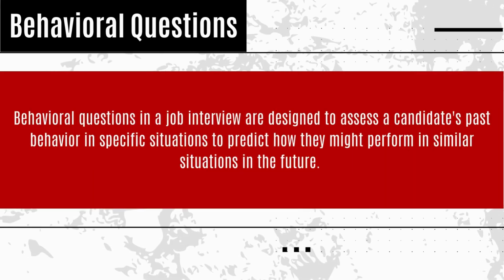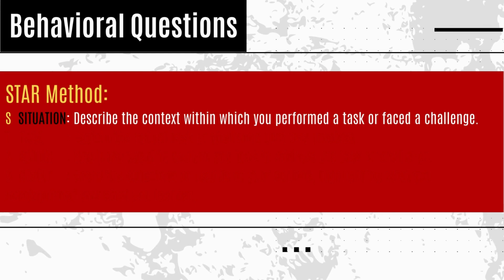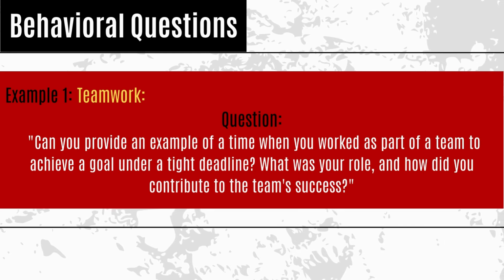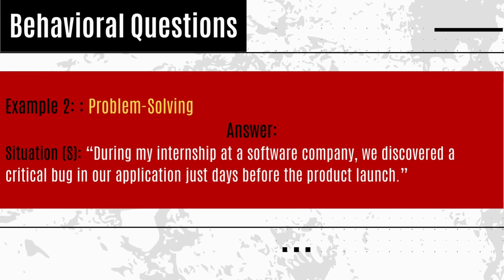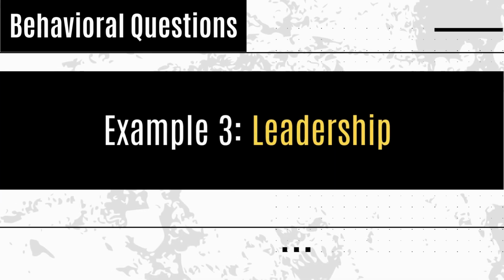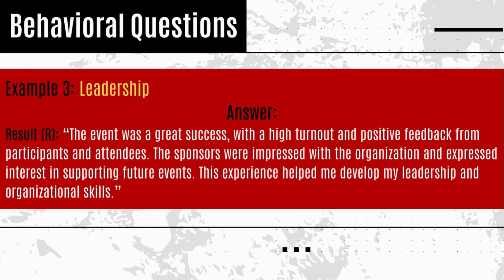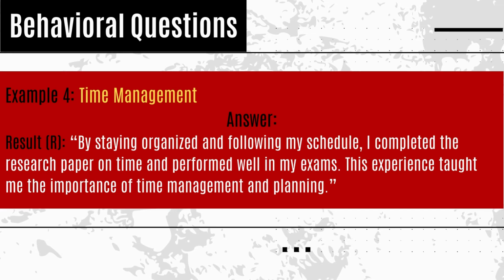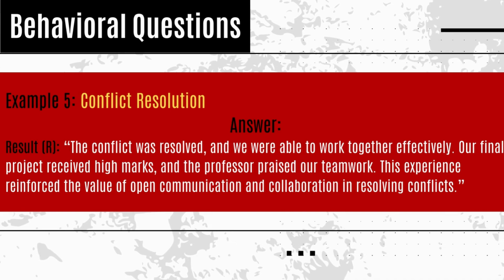How to use the STAR Method in Interviews | Behavioral Questions | Tips to pass Job Interviews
Welcome to Part 2 of our Job Interview Tips and Strategies series! In this video, we delve into the STAR Method and how you can use it to effectively answer behavioral questions during job interviews. Mastering the STAR Method (Situation, Task, Action, Result) is key to demonstrating your skills and experiences in a structured and compelling way.

🔹 What You'll Learn:

An in-depth explanation of the STAR Method.
Step-by-step guidance on how to craft responses using STAR.
Example questions and answers to help you practice.
✨ Example Behavioral Questions Covered:

"Tell me about a time when you faced a challenging situation and how you handled it."
"Describe a project where you had to meet a tight deadline."
"Can you give an example of a time when you had to work as part of a team?"
"Tell me about a time when you had to resolve a conflict."
"Describe a situation where you demonstrated leadership."